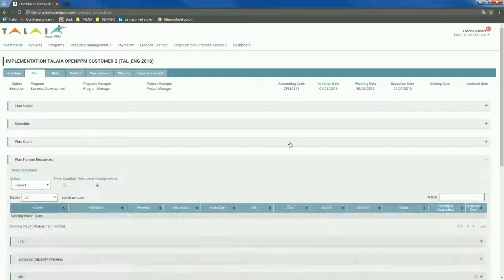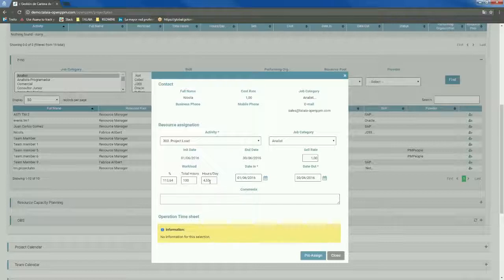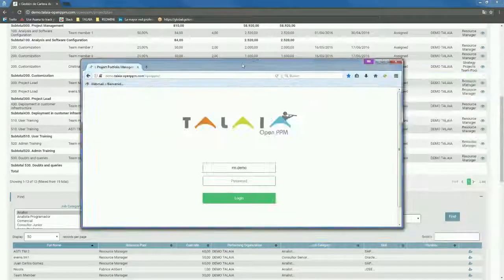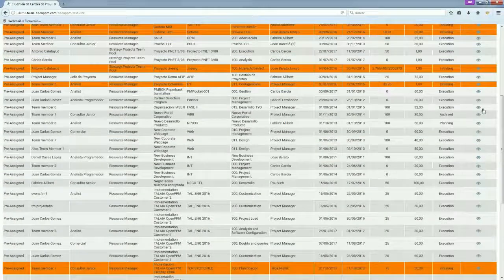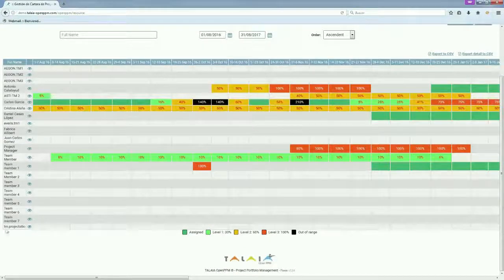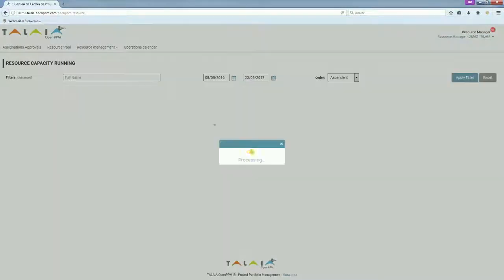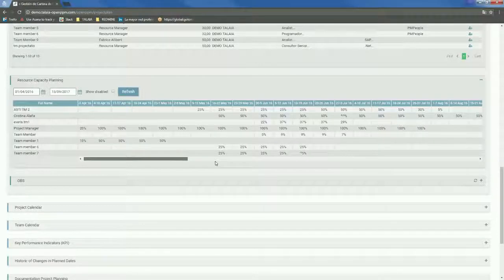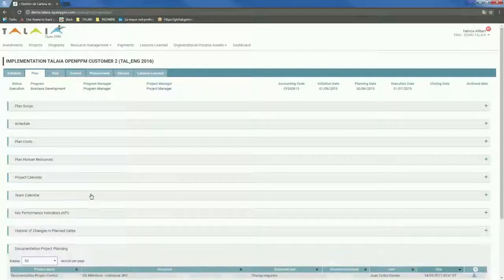Resource Management in Talaia OpenPPM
This video shows how project resource management is done in Talaia OpenPPM.